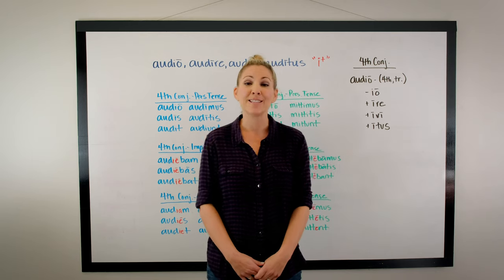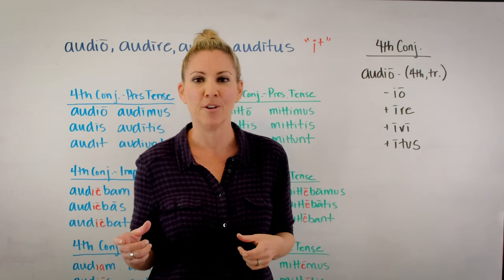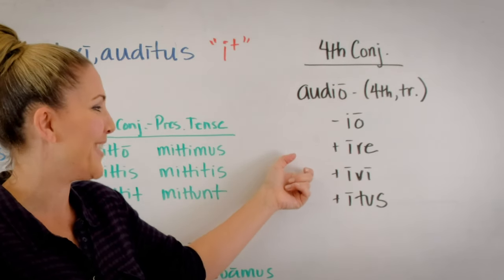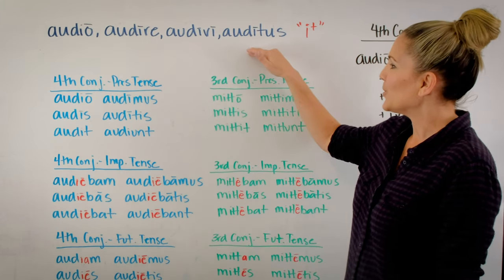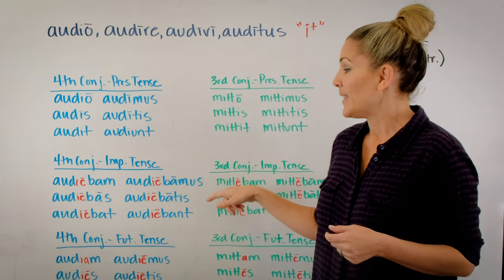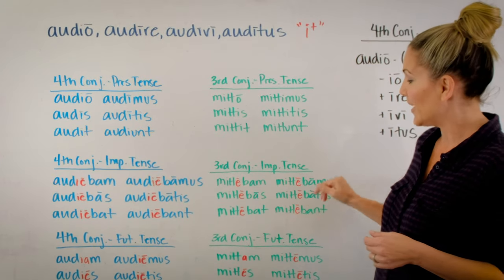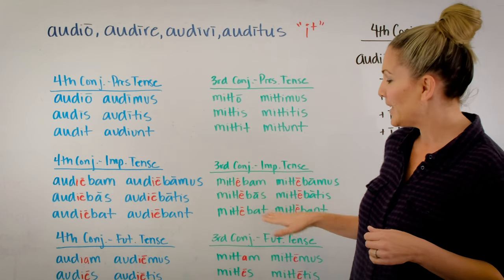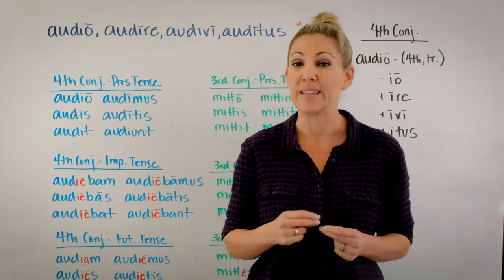IHL EPISODE // LESSON 13: The 4th Conjugation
In this episode, we introduce the 4th conjugation and go through an example of how to conjugate.